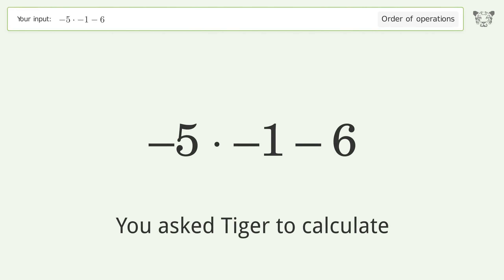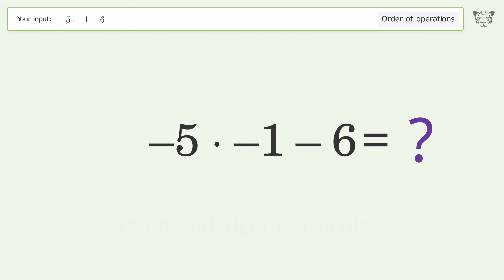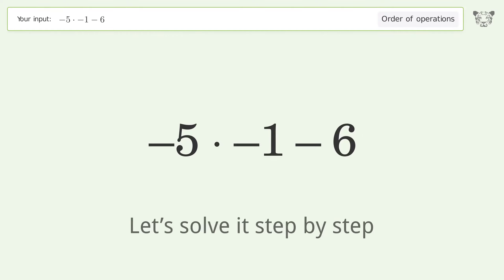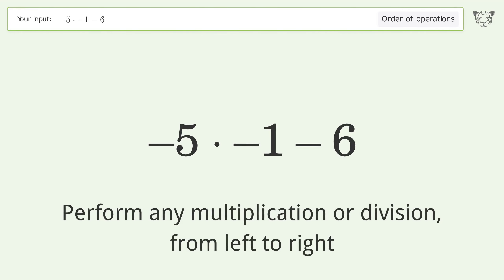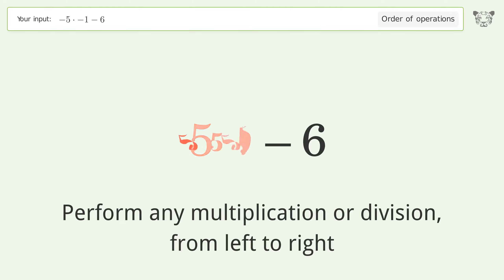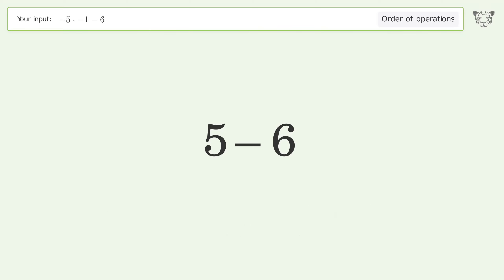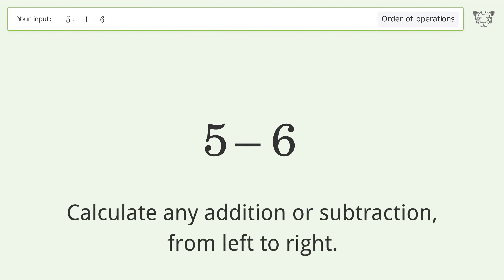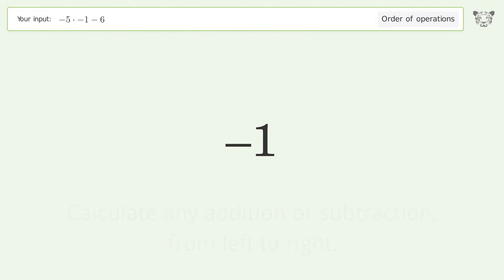Master Order of Operations: Solve -5*-1-6 Step by Step!